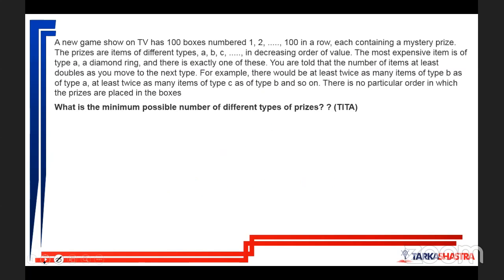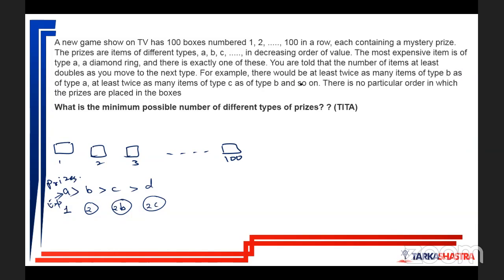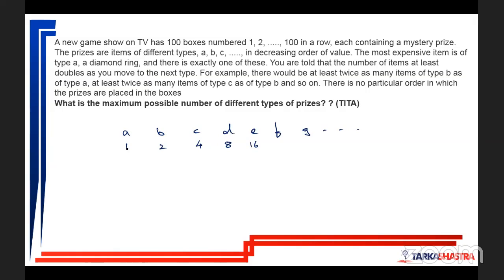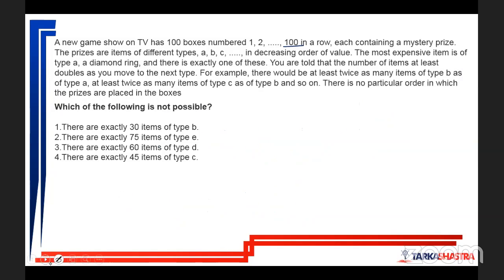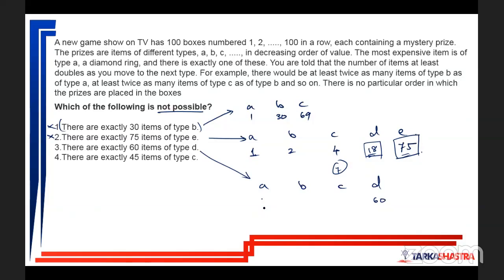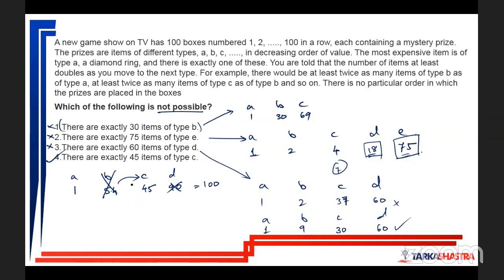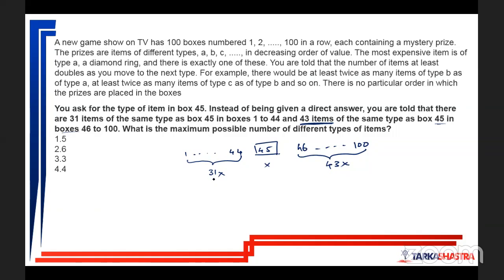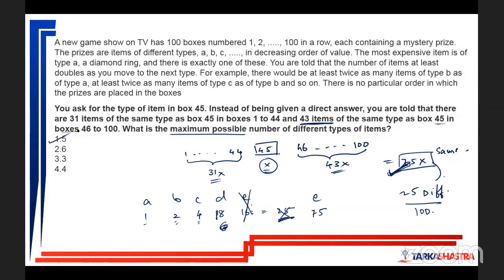Episode 8: Previous Year CAT Solutions | CAT 2019 - SLOT 1 - DI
Tarkashastra Will Come Live Mon to Fri at 3PM.

We will make a series of such videos, where we will be solving Previous Year CAT Questions.

Purpose is to help others as well to benefit from such doubts so that collectively everyone improves and perform better in MBA Entrance exams.

Starting New Batch for MBA ENTRANCE EXAMS from Monday.